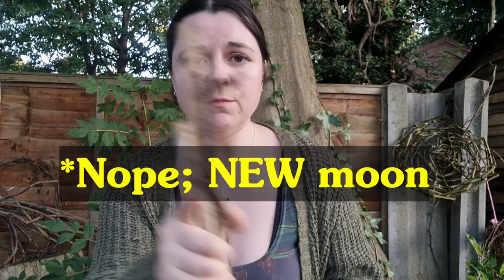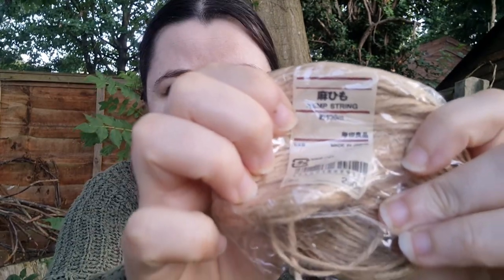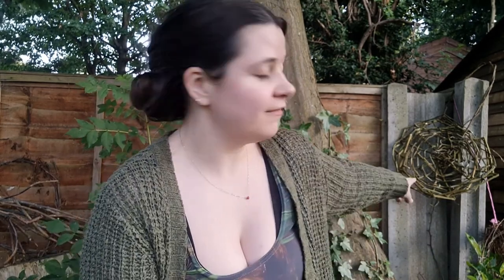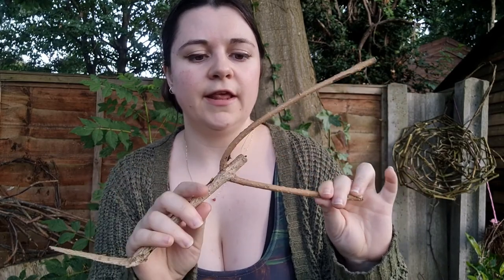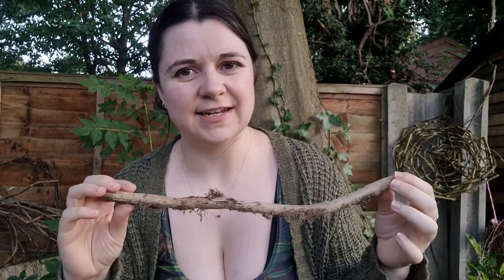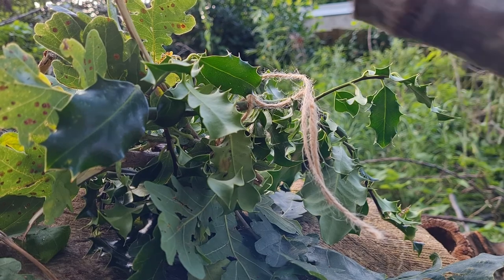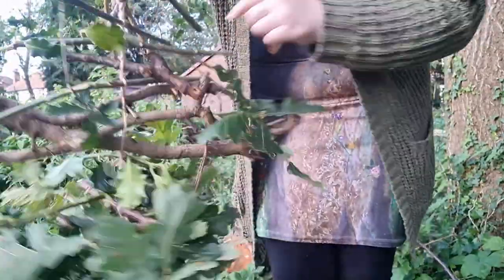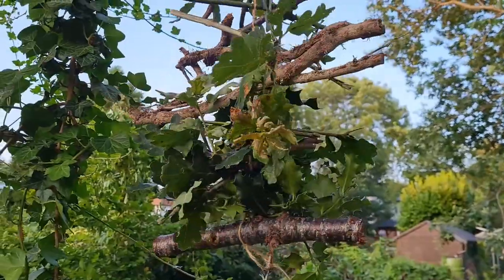How (and why!) to Make a Witch's Ladder. Using knot magic with affirmations to bind your goals ✨❇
Here's a little magic technique I've done before to help my goals and wishes become reality. It's called a witch's ladder and all you need is some natural string, a buncha sticks, and the power of self belief haha

Like my videos and want to help me out?